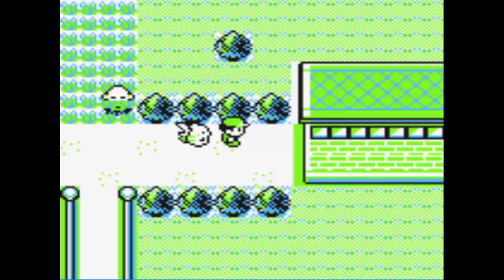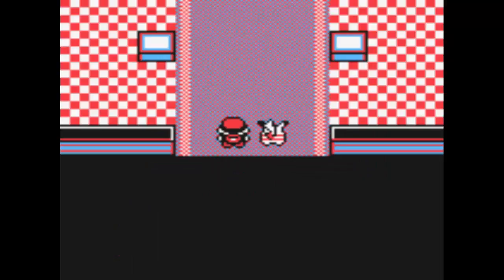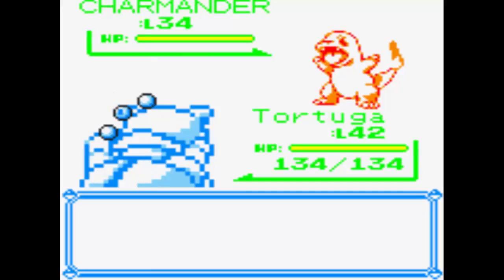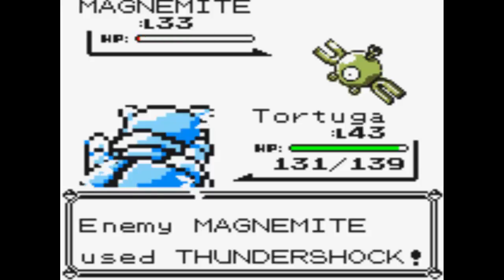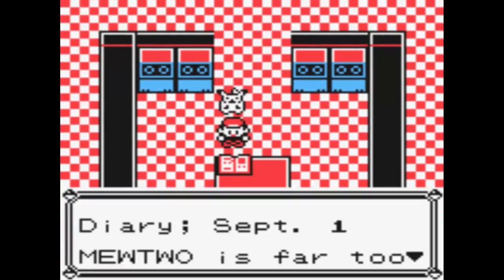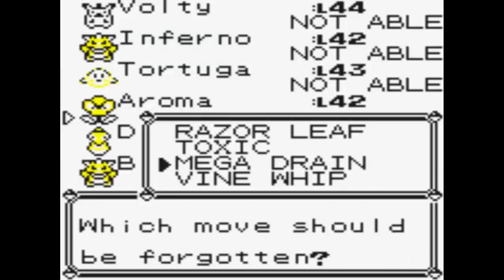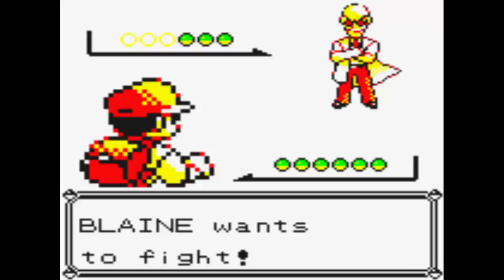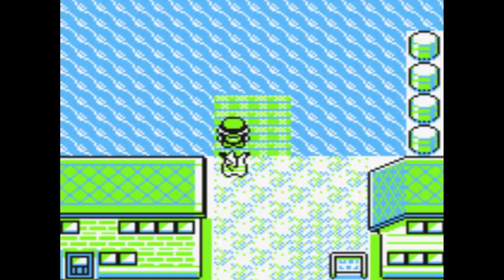|BURN BABY!!!!!| Pokemon Yellow Part 15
We go through the Pokemon Mansion and we take on Blaine